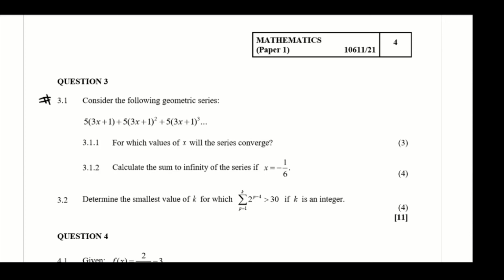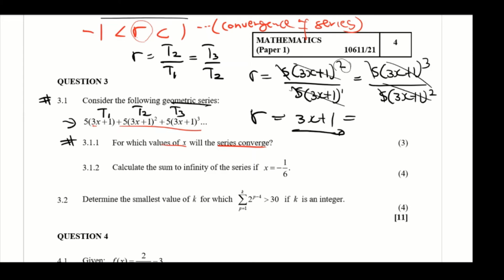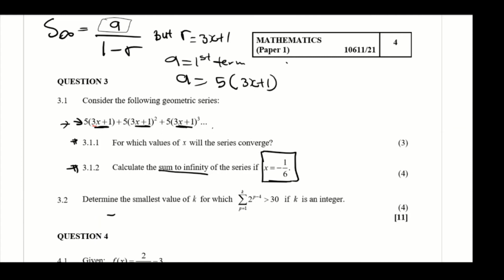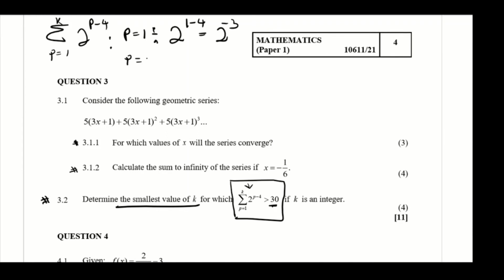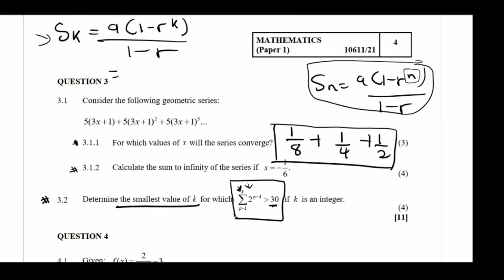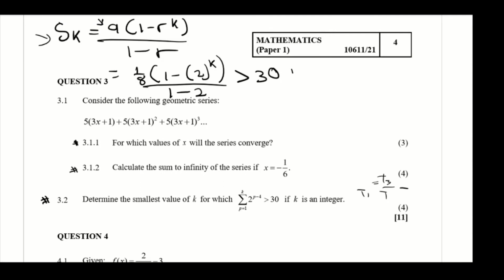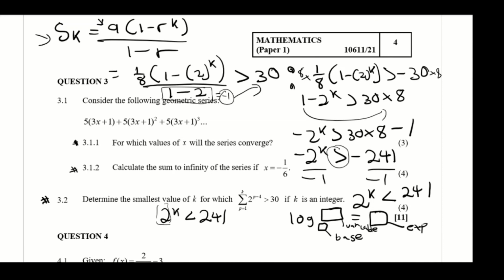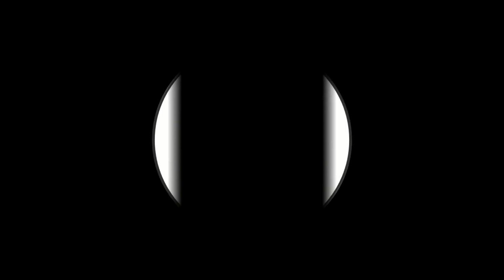Aug/Sept Prelim Exam 2021_Q3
This is Question_ of  __________ Past paper for Grade 12.

Regards,
CM Dhlamini